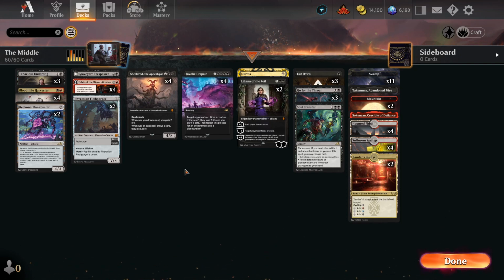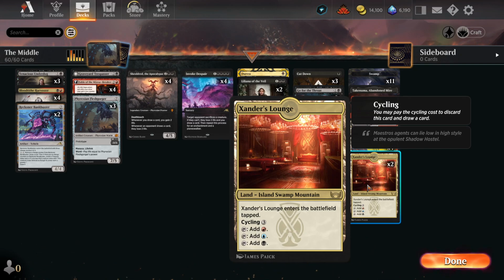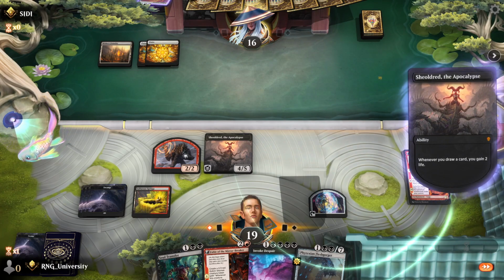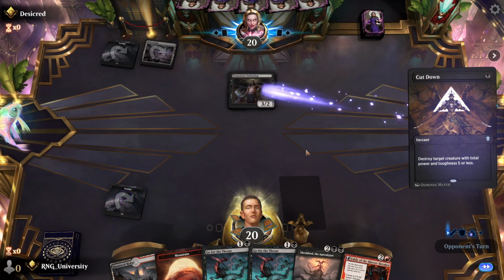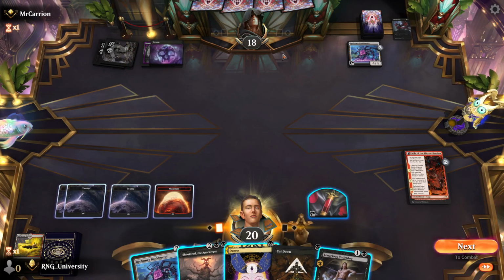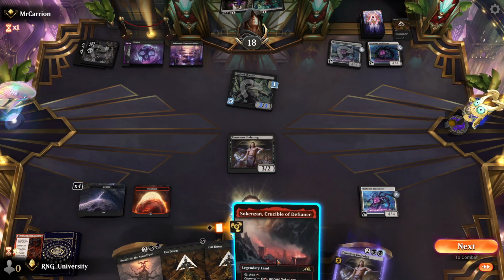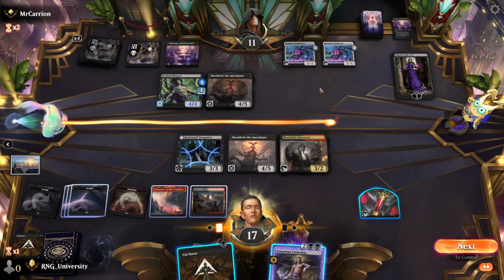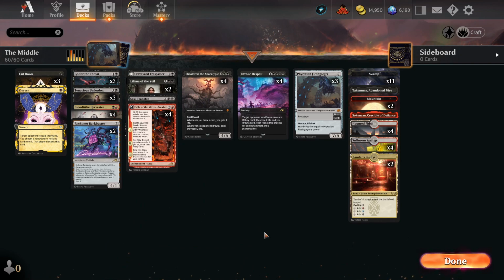Midrange is the Best Way to Play Rakdos (MTGA BRO Standard 29)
This is my 29th video for Magic the Gathering Arena Gameplay during the Brother's War Standard Meta.

Today, I played the popular Rakdos Midrange deck with reasonable success.
It is indeed a strong deck, since it can handle aggressive decks with proper removal and life-gain; and it can handle control decks with hand disruption and invoke despairs.

BTW, are those Phyrexian Fleshgorgers in the background of the card art on Sheoldred?